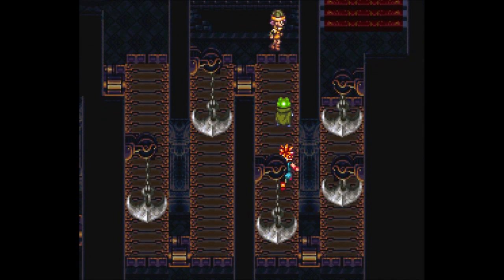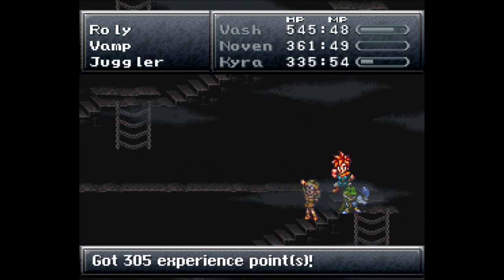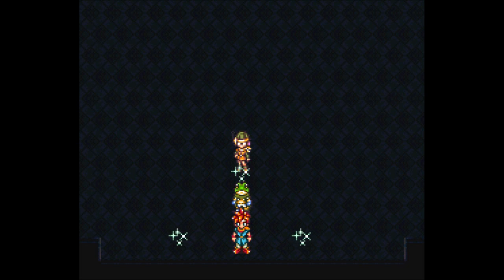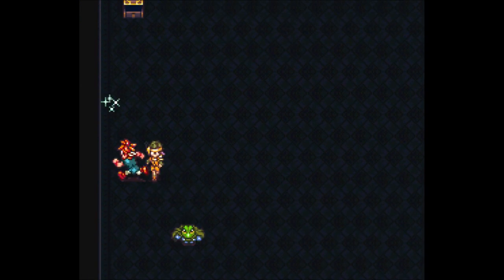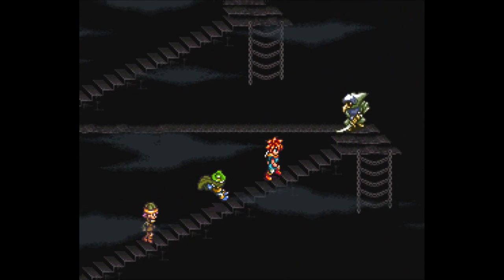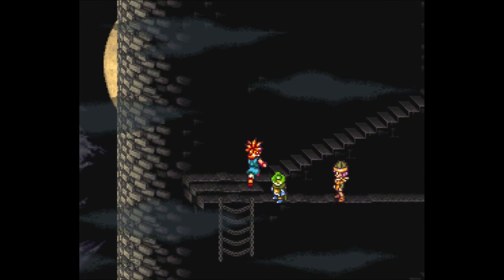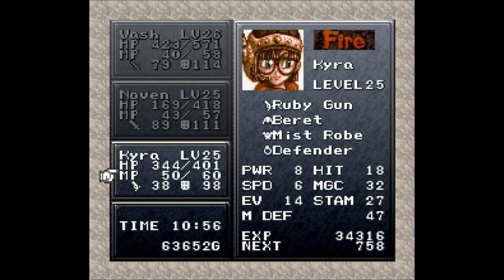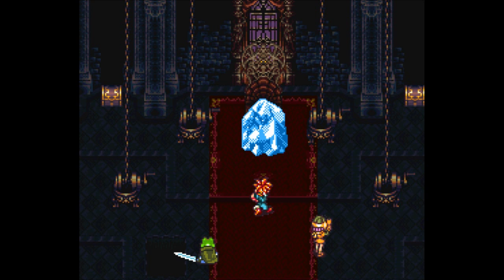Let's Play Chrono Trigger Part 31 - On Ozzie's Trail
In this part, we continue going through Magus's Lair, following Ozzie as he continues to leave traps for us, giving us many fights before we are ready to take him on properly, kind of.